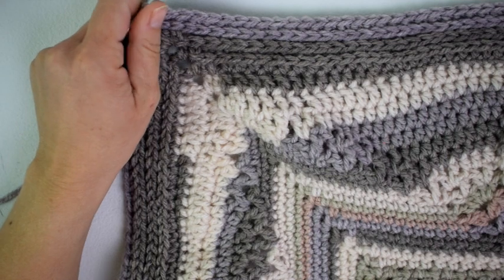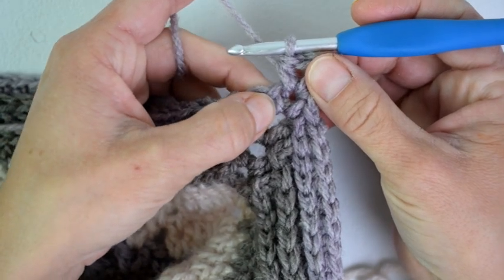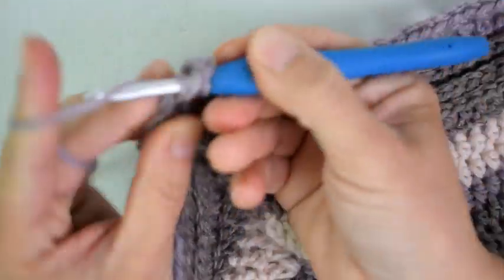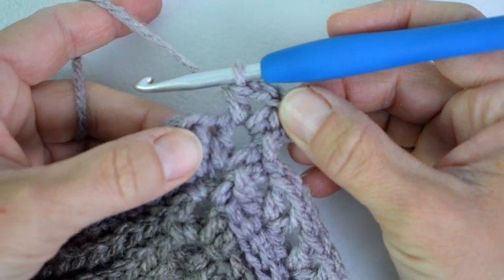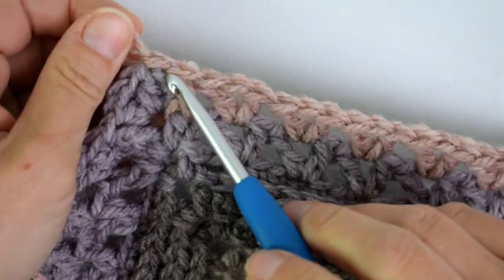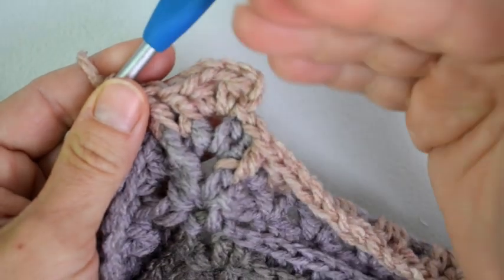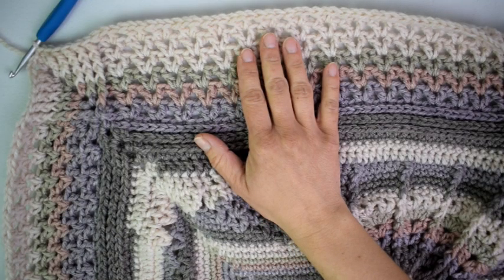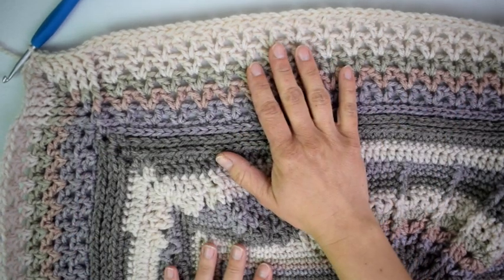Mandala Crochet Blanket | Part 9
Welcome to Part 9 of the Mandala Blanket Crochet Pattern! This is part of a 10 part series.

Level: intermediate (must be familiar with basic stitches)

Materials:
6 skeins Caron Cakes
H/5.0 mm hook
Yarn needle
Scissors

Stitches to Know:
ch – chain
V st - (dc, ch 1, dc) in one stitch